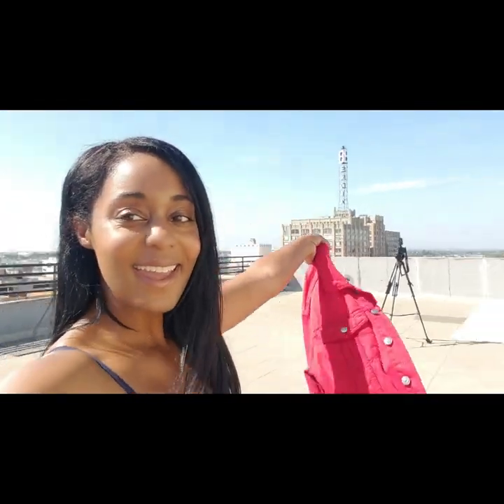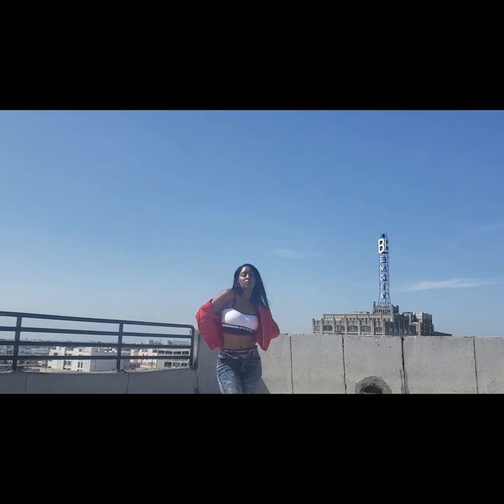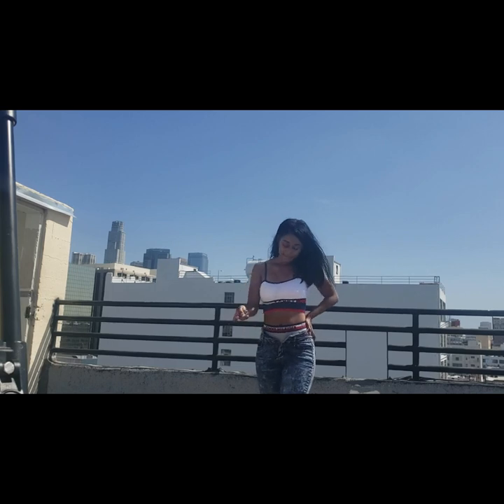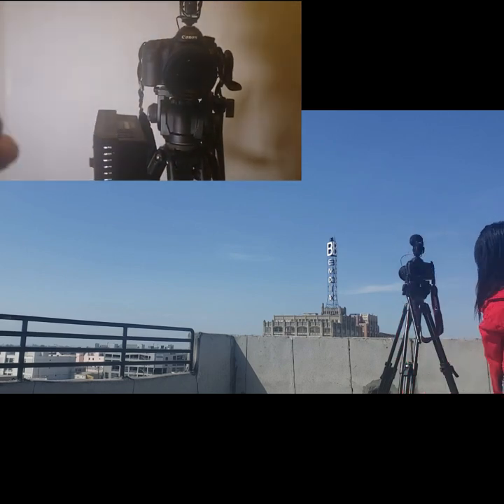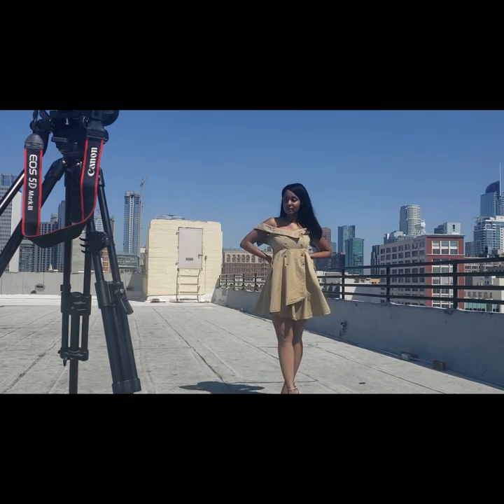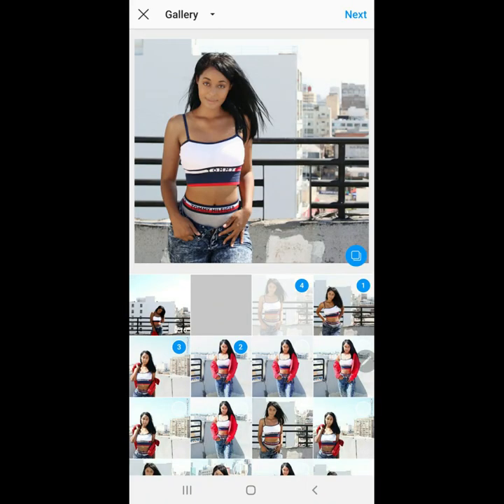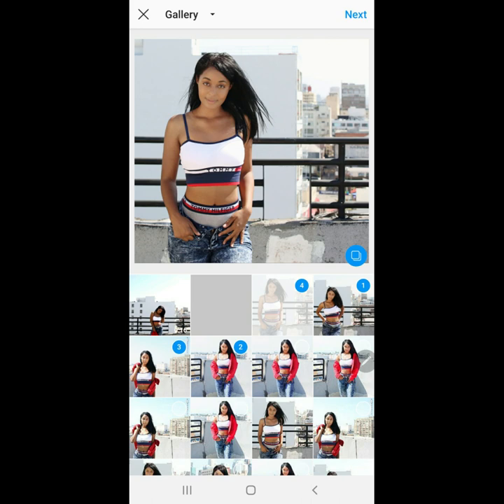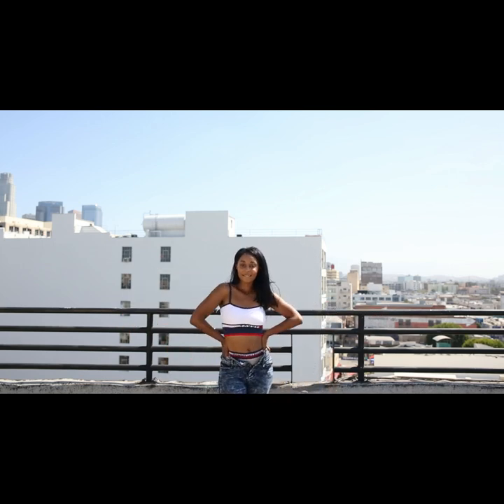HOW TO TAKE AMAZING PICTURES FOR INSTAGRAM: Taking Photos By Yourself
What's up Beautiful Ones!
Today, I wanted to bring you on location with me to show you how I take my Instagram pictures. Often I will work with photographers, but over the last few months I have figured out ways to get amazing pictures all by myself. So, I'm going to show you all my secrets for running a great photoshoot all on my own. I wanted to re-create Aaliyah's Iconic Tommy Hilfiger Photoshoots. Aaliyah had great style and I had fun recreating this look for Instagram. I have some more great content coming very soon. :)

Hello!
My Name is Daleelah and I am an actress & filmmaker. I love to make and create stuff! Thank you for welcoming me to the Youtube Community! I hope this video is helpful in teaching you the photoshoot process.

I love creating videos for you all. You can become a member of my team and become a producer on my larger projects!